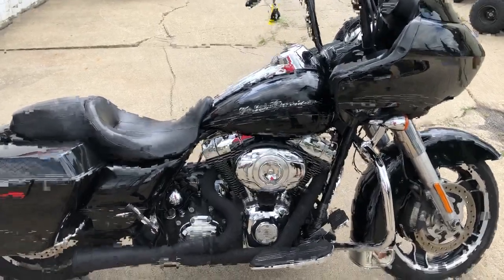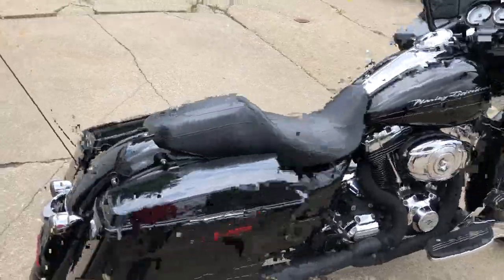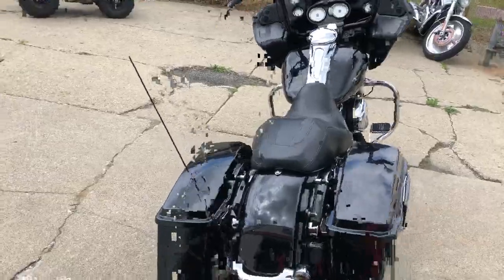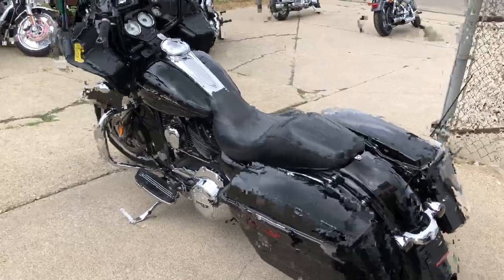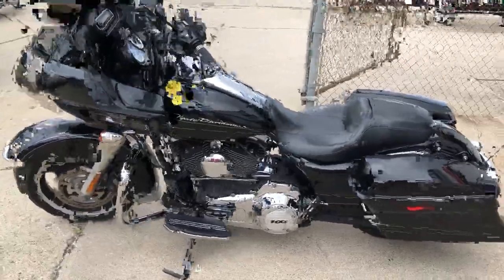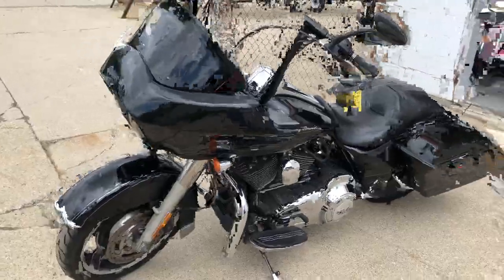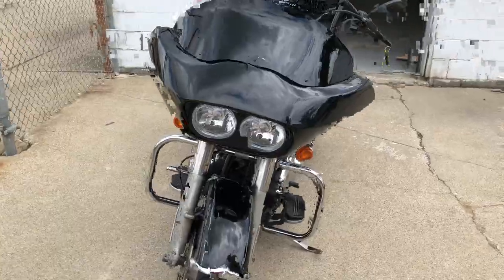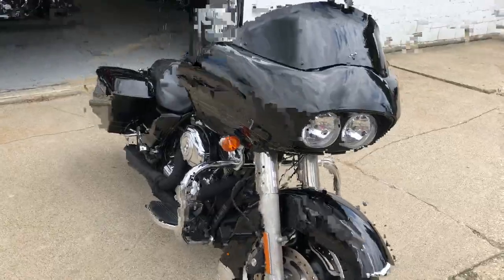2013 HARLEY FLTRX FOR SALE IN MI U6381